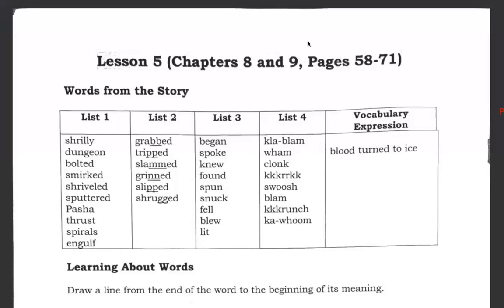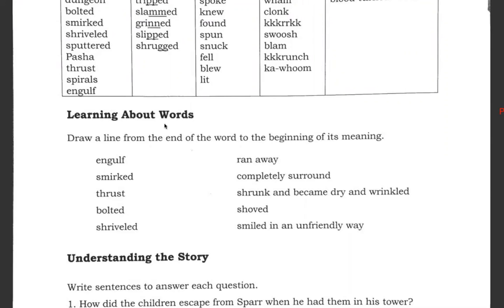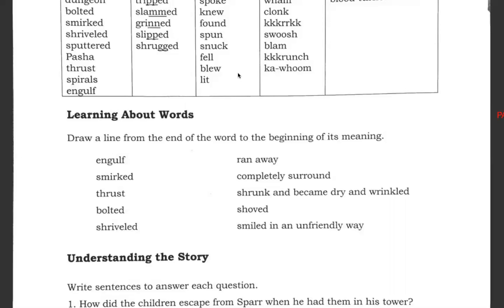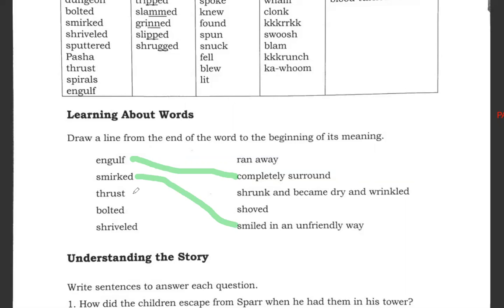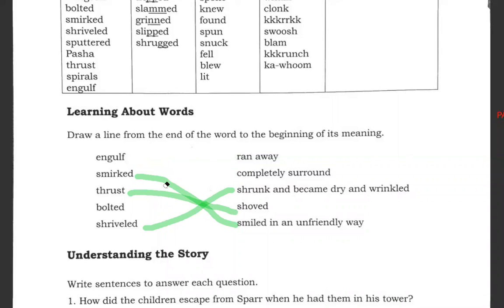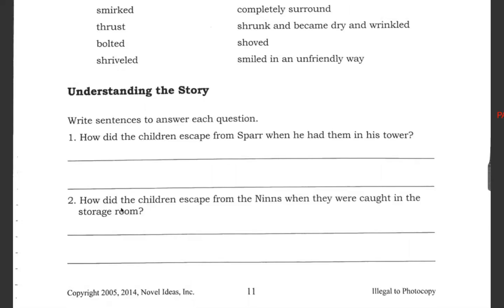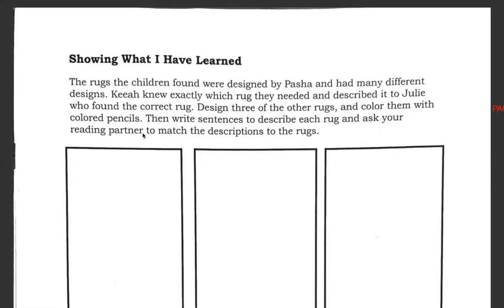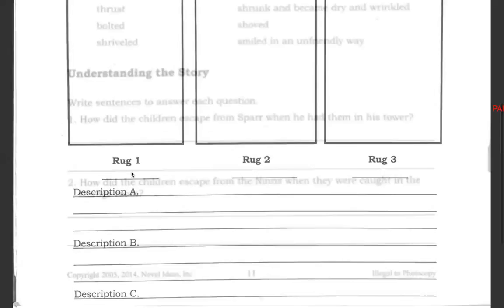Lesson 5 Workbook Secrets of Droon